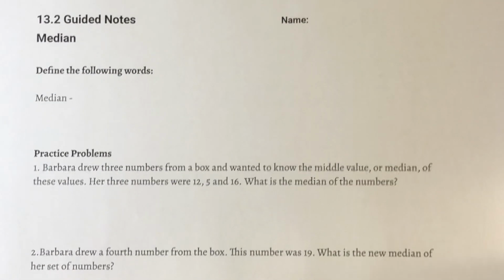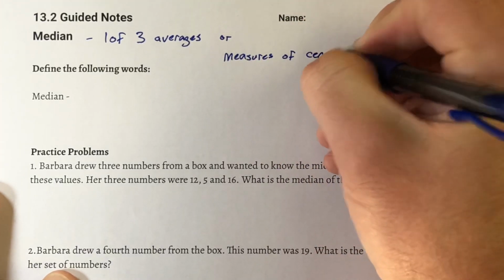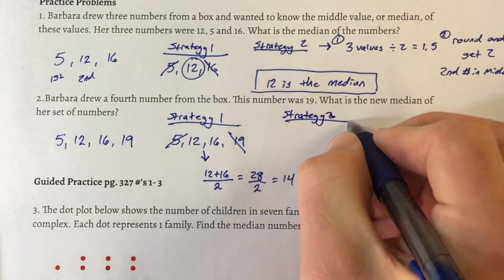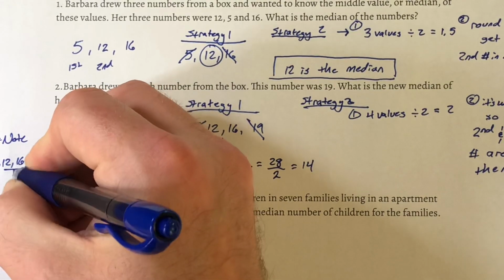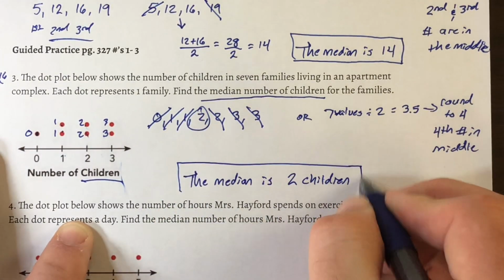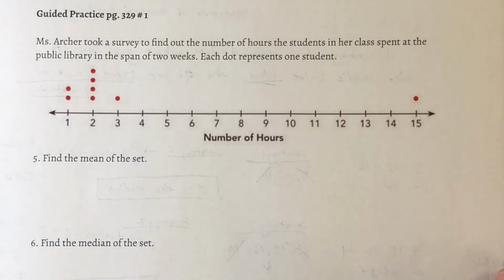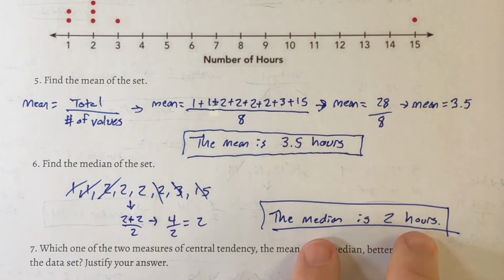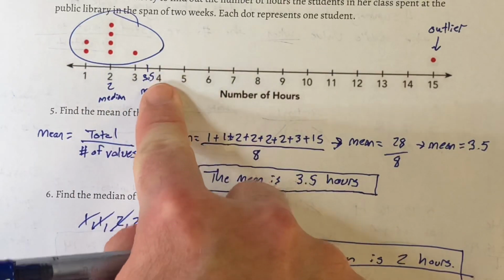13.2 Median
In this video I go over how to find the median of a set of data.